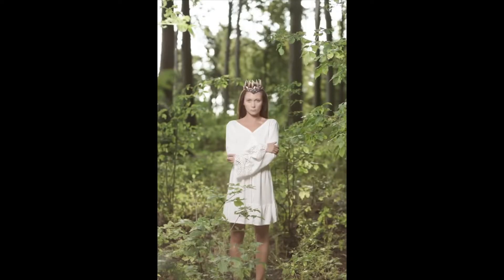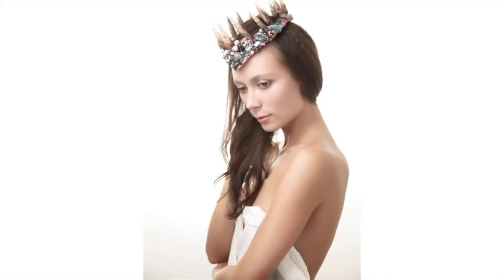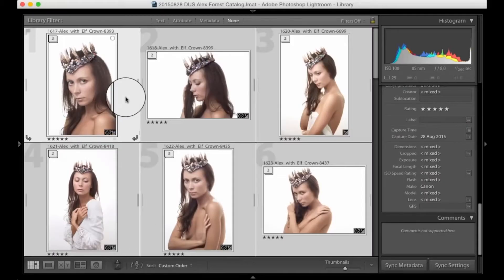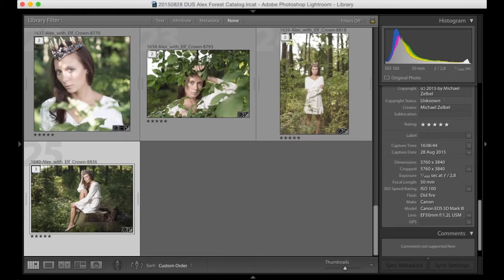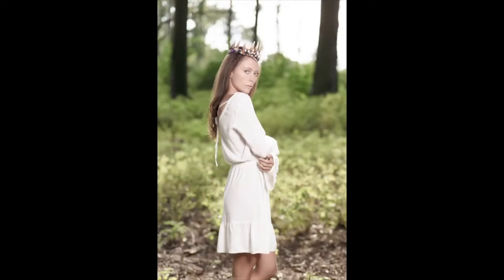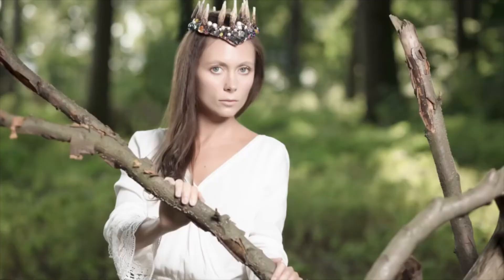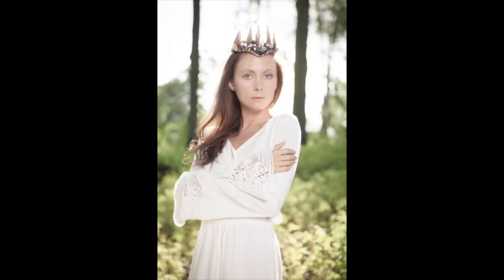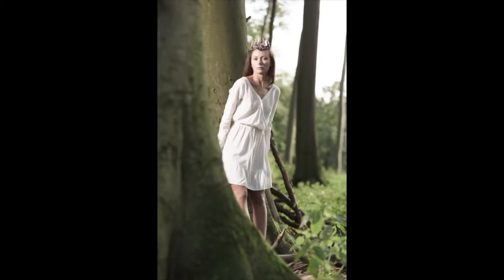In the forest with Michael and the Phottix Indra500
Michael Zelbel from Good Light Magazine shows us how he shoots outdoors with a model and the Phottix Indra500 Studio Light and Phottix Luna Beauty Dish.